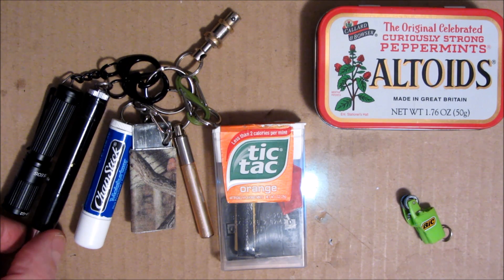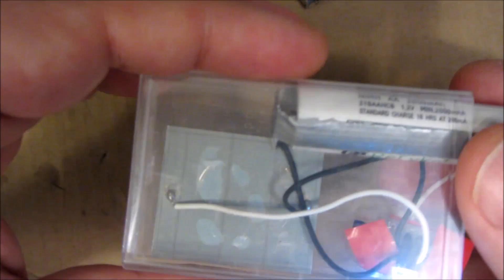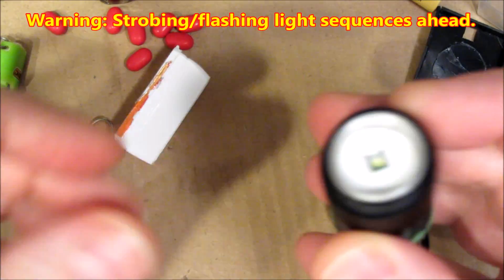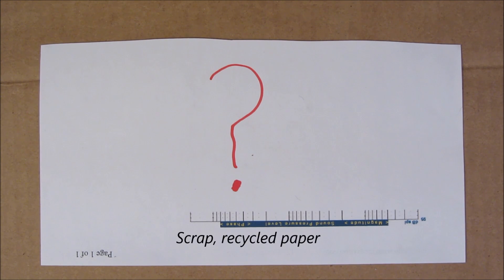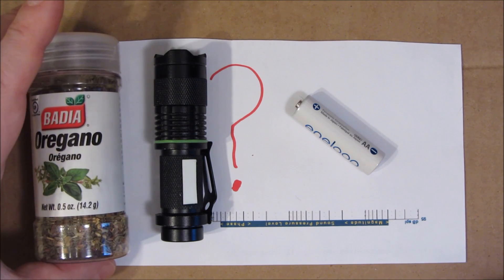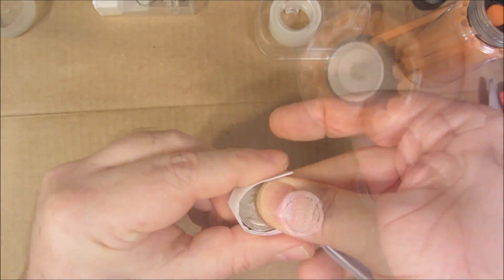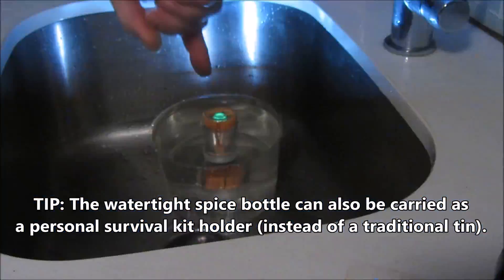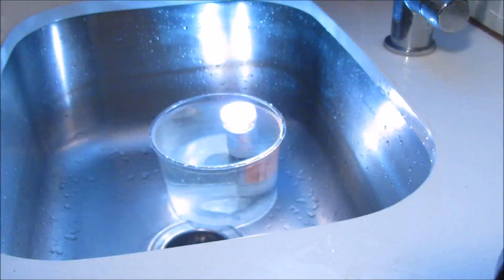Tic Tac Glow Fob PART 2 + Distress Beacon Challenge #2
Here's part 2 of an ongoing series about a homemade glowfob, so I don't lose my keys in the dark, made from a Tic Tac box. It self charges an extractable AAA battery in sunlight, that can also be used in my signaling laser and flashlight I carry on my survival keychain. Part 3
Update: GizmoBee1702 has commented that some aircraft have radio distress beacons and this CNN story says MH370 had 4, but explain scenarios, including sinking, where they wouldn't work.: